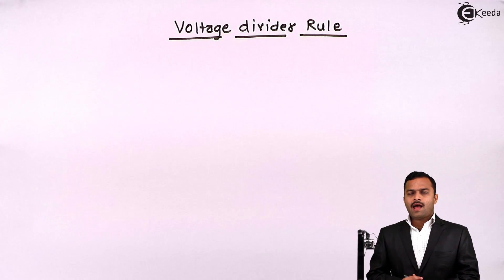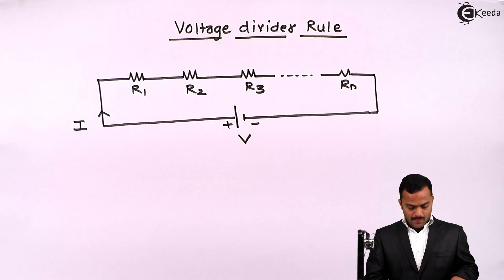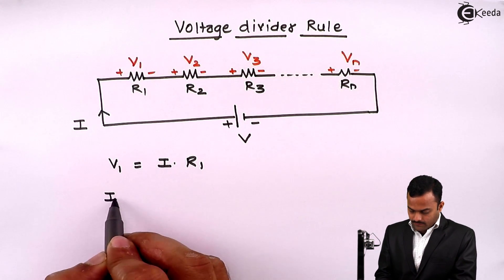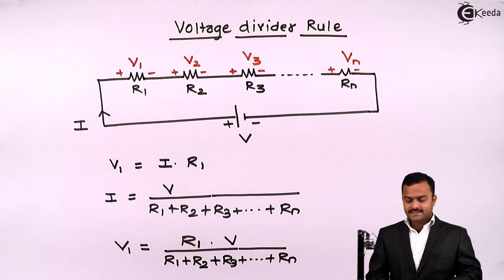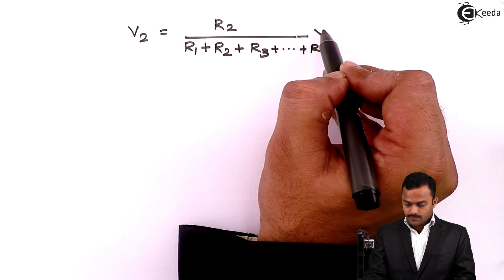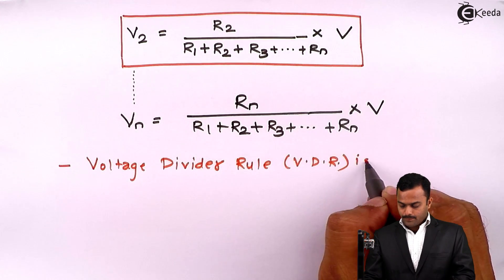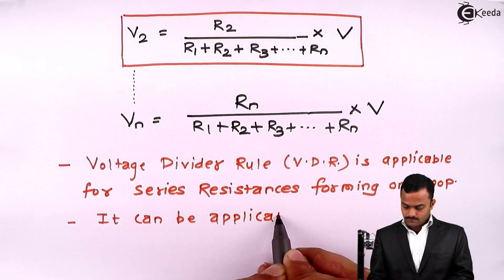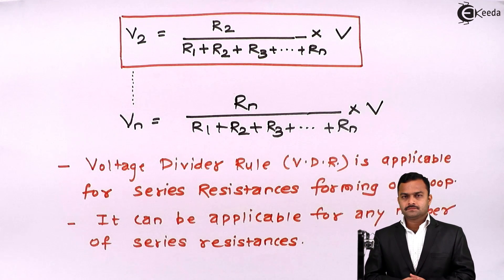Voltage Divider Rule (VDR) - DC Circuits - Basic Electrical Engineering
Video Name - Voltage Divider Rule (VDR)

Watch the video lecture on the Topic Voltage Divider Rule (VDR) of Subject Basic Electrical Engineering by Professor Hemant Jadhav. Watch the Complete lecture on Engineering Academics with Ekeeda.

Happy Learning.